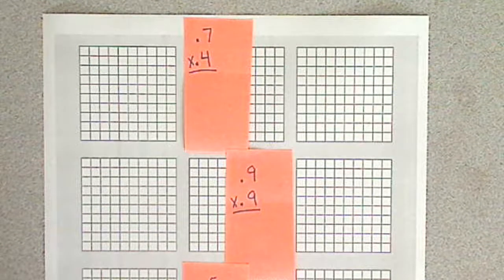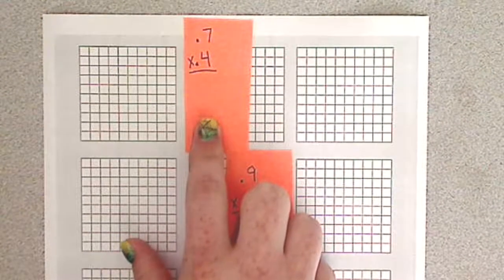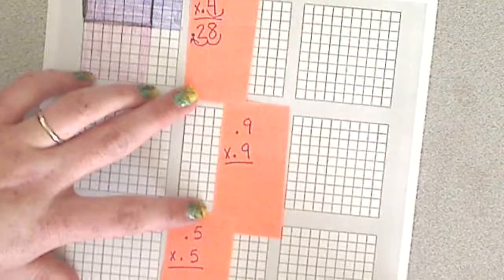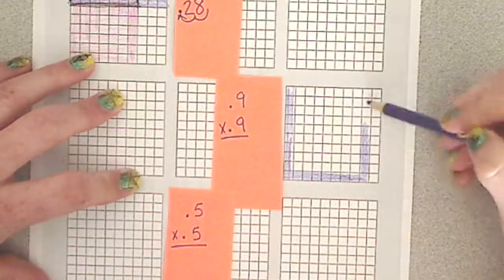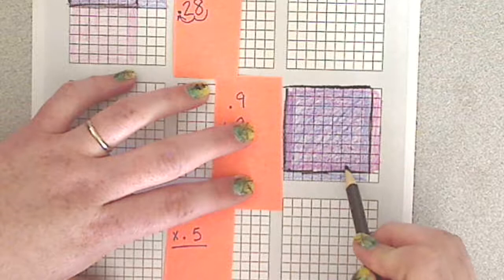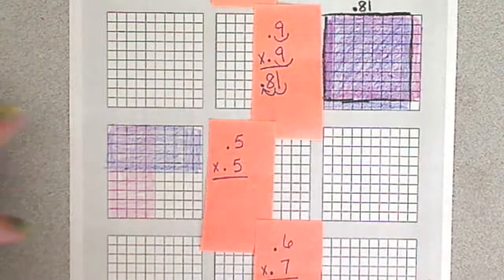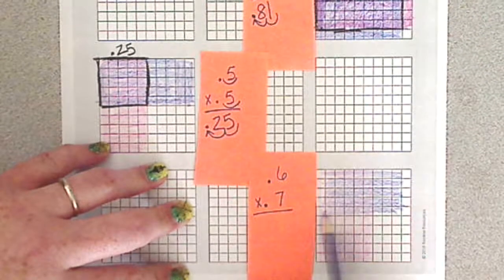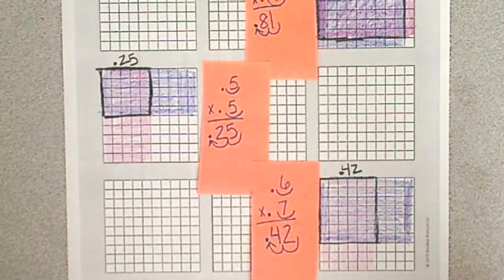Multiplying a Decimal by a Decimal